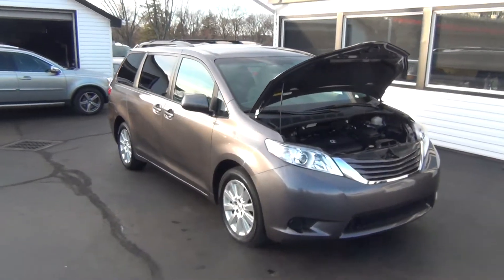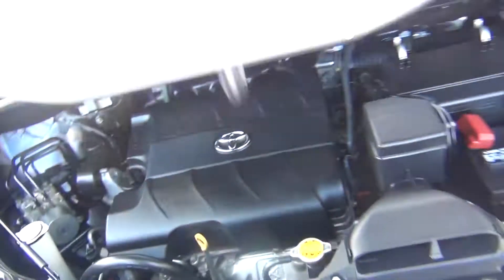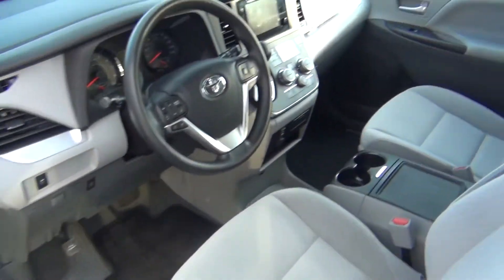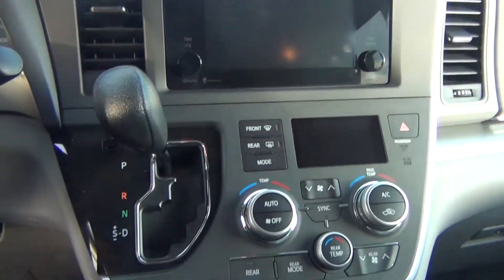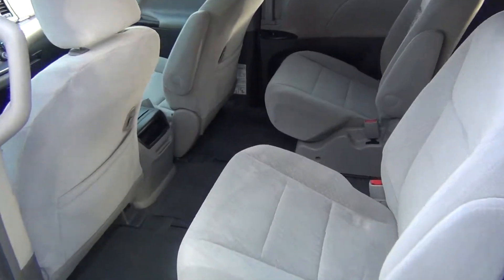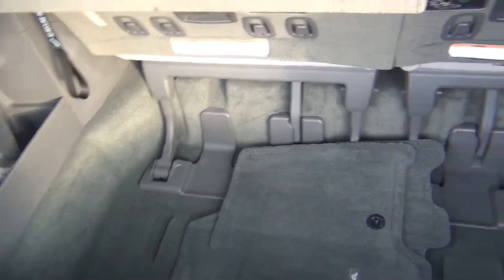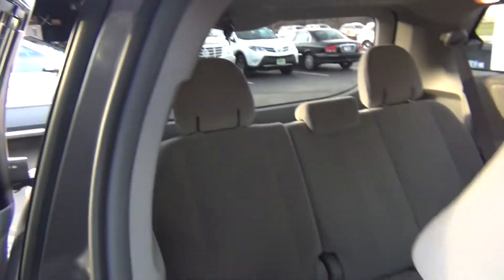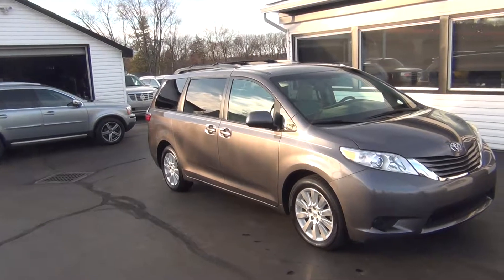15 SIENNA LE AWD